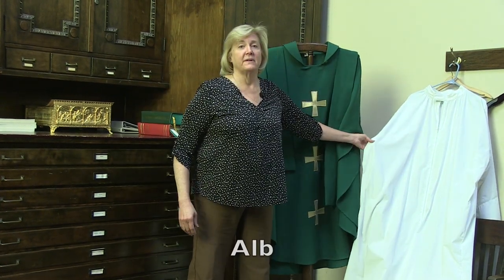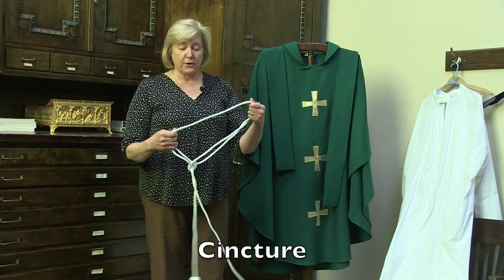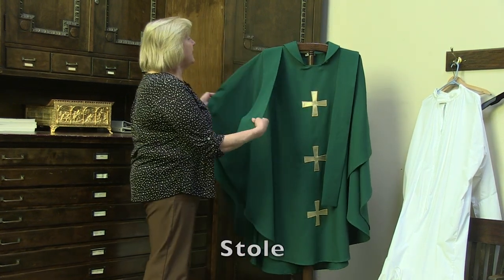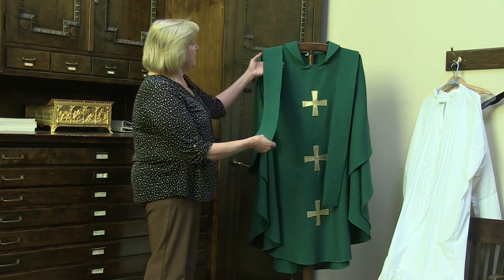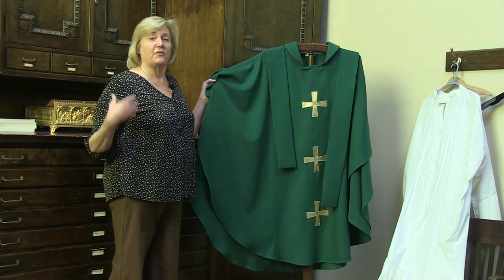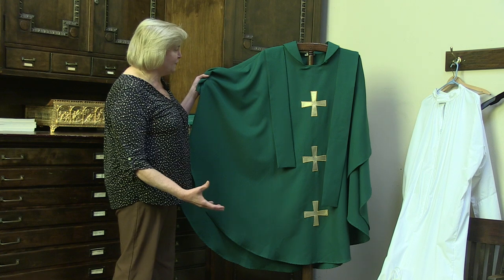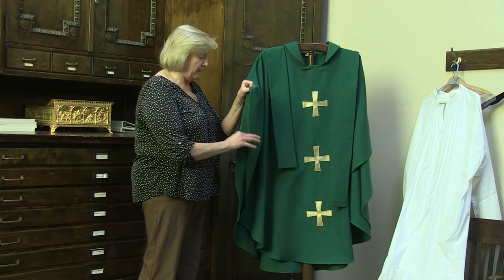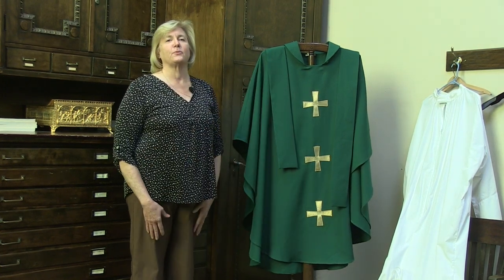A Moment in the Mass - Vestments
"Moment in the Mass" video series for the Year of the Eucharist and the Parish